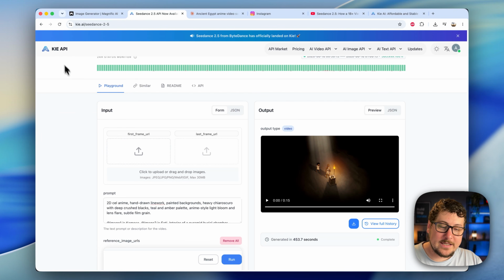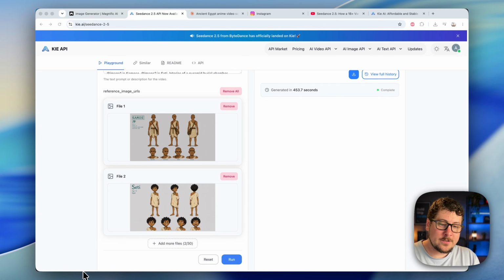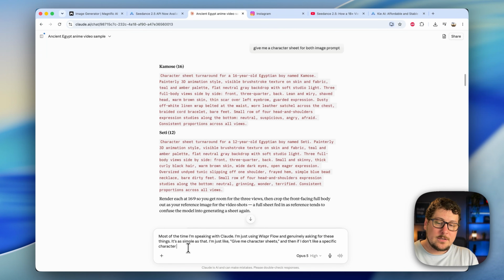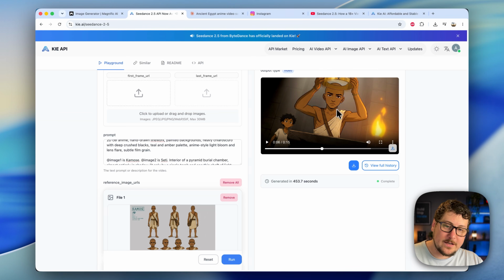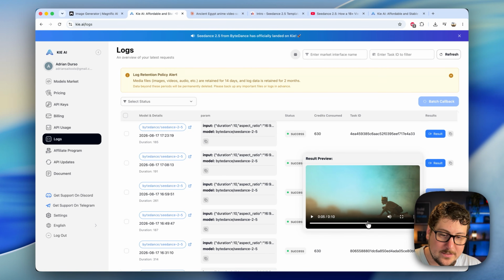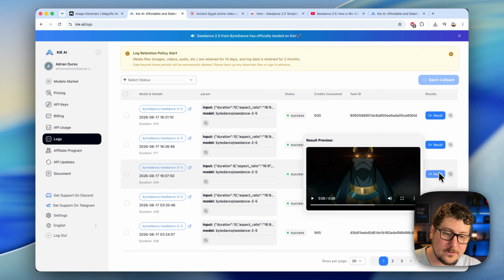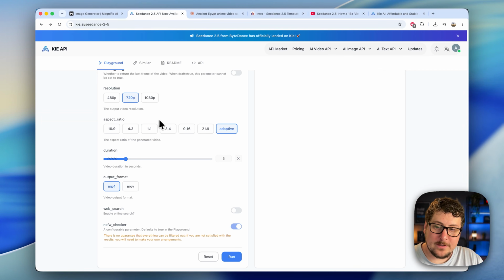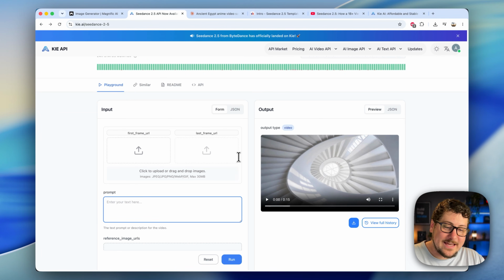Anime Is Cooked. Seedance 2.5 + Claude Is Freaky Good!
Join My Private Community (All Courses Included)

I created an anime series using Seedance 2.5 + Claude.

My Magnific/FreePik Link (Includes GPT 2.0 Image, Nano Banana 2)